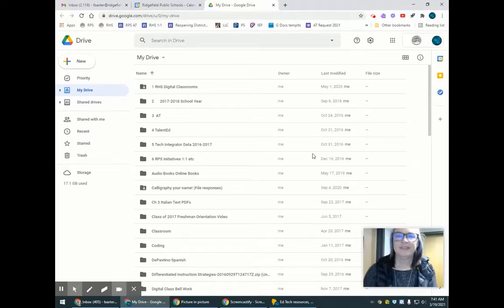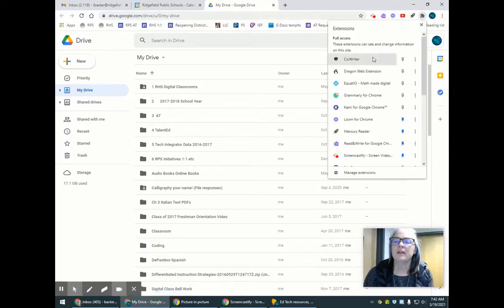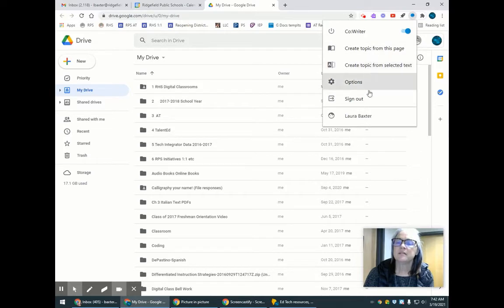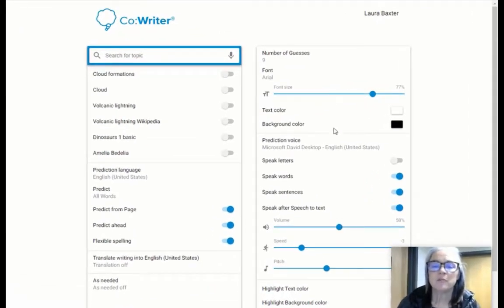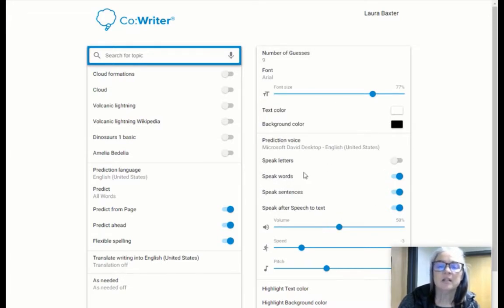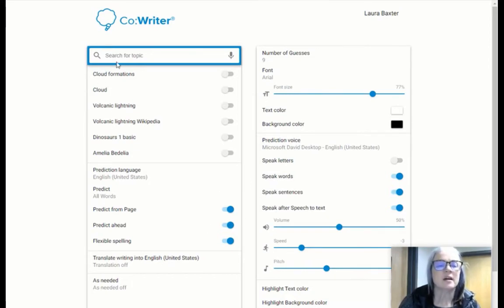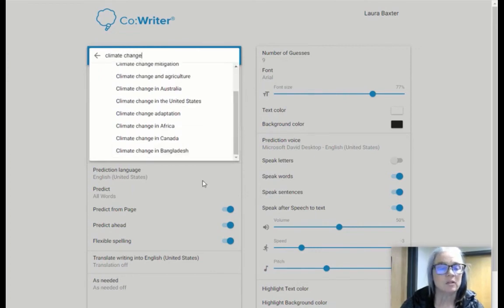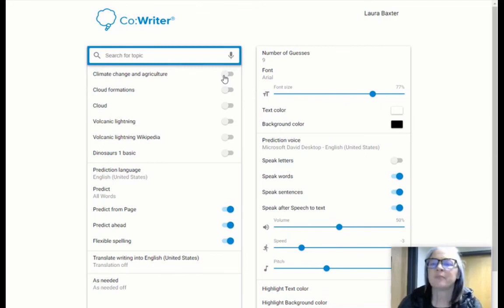CoWriter CB 1